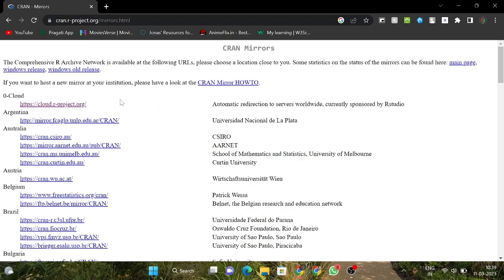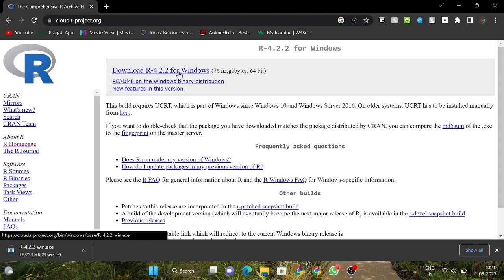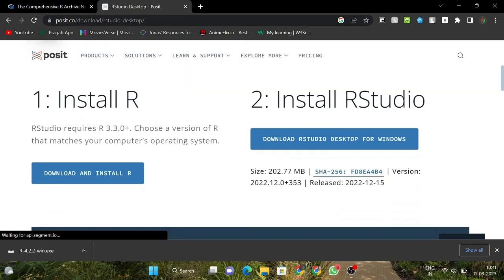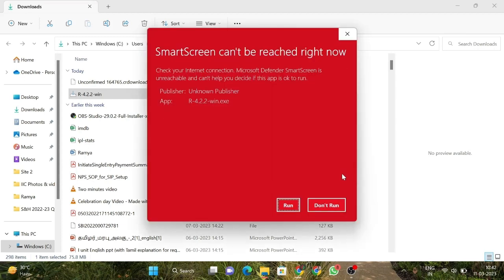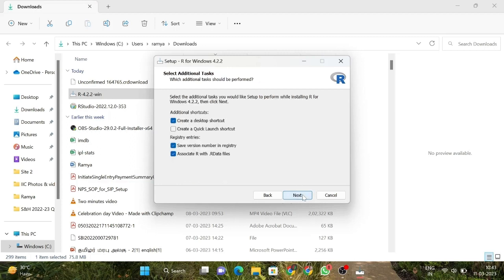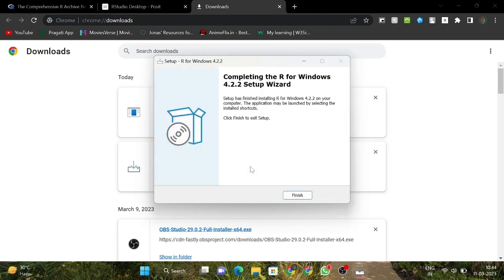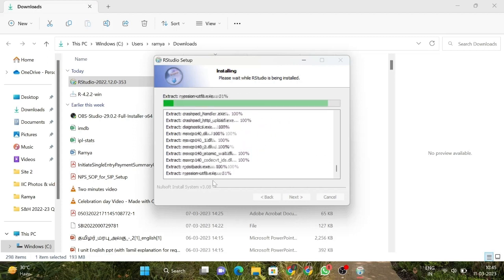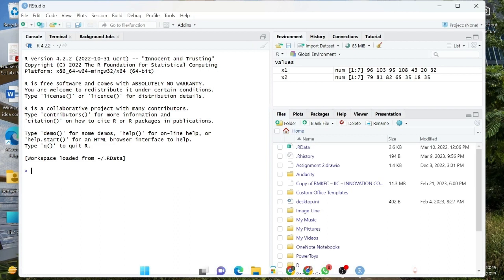How to Install and Use R program in Your Computer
Hello, all in this video we will see how to download and install R Program on your computer.